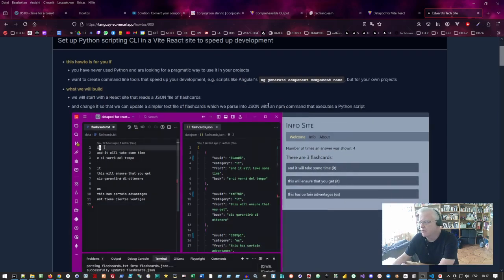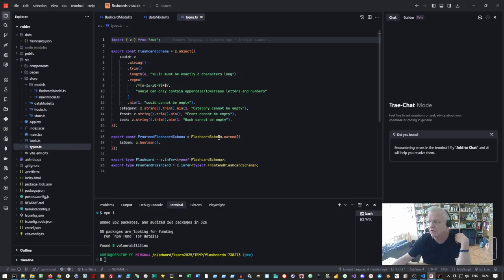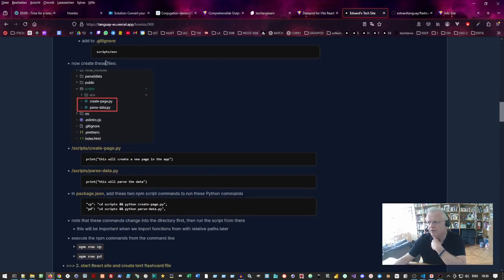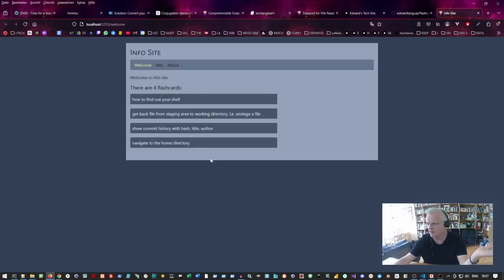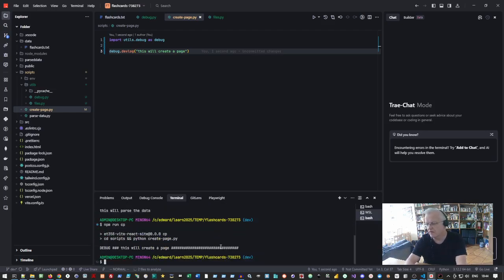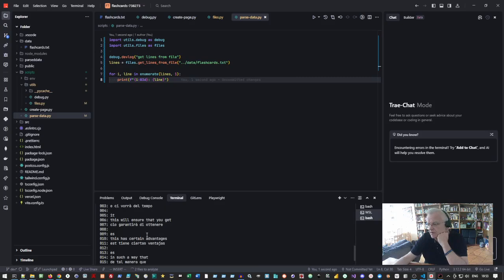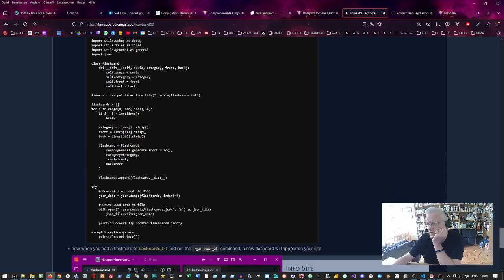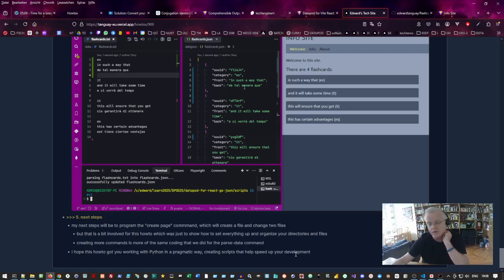Set up Python scripting CLI in a Vite React site to speed up development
This howto shows you how to create Python scripts that you can execute as npm commands, e.g. I show how to create the command "npm run pd" which uses Python to parse a text file into a JSON file which the React site uses for its data. I also use the Trae editor, which is a VSCode clone that has AI functionality, kind of like Cursor but free to use. This howto is particularly useful if you are completely new to Python and want to get up to speed using it in a pragmatic way.

00:00 Introduction
01:55 Step 1: Install Python, clone React site, create two mock npm scripts
19:42 Step 2: Start React site and create text flashcard file
22:28 Step 3: Set up utils library
37:27 Step 4: Convert the text file of flashcards into JSON
49:09 Step 5: Wrap up